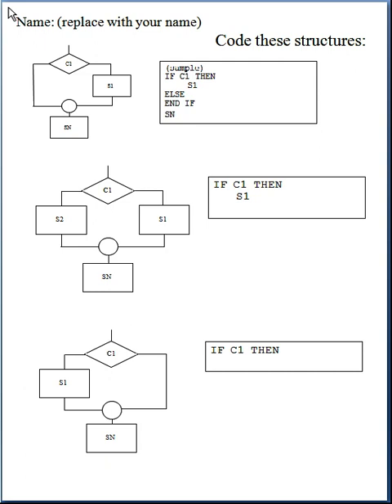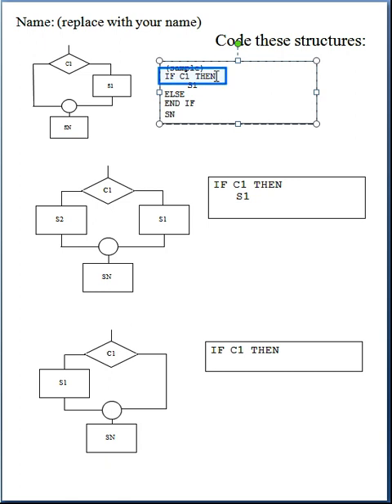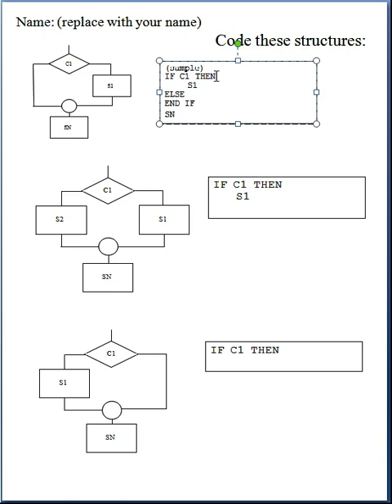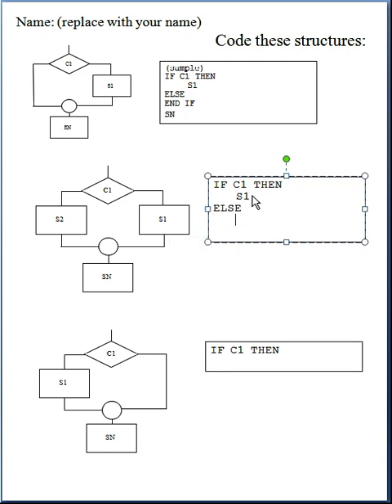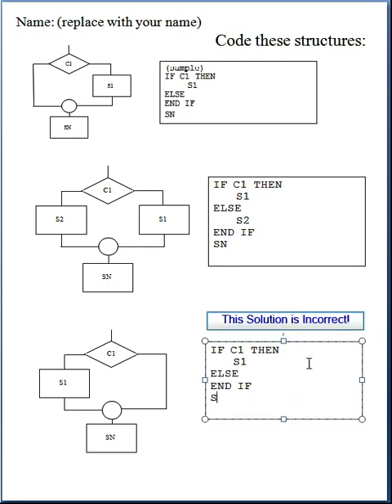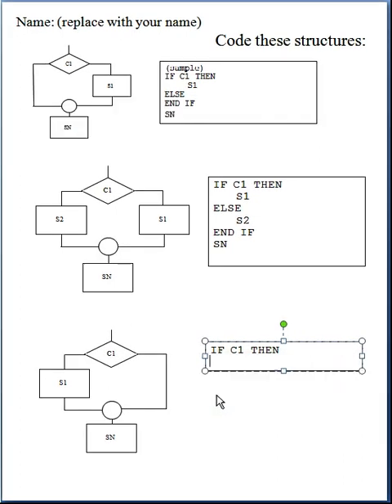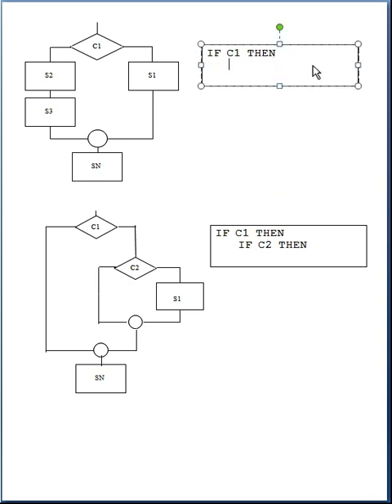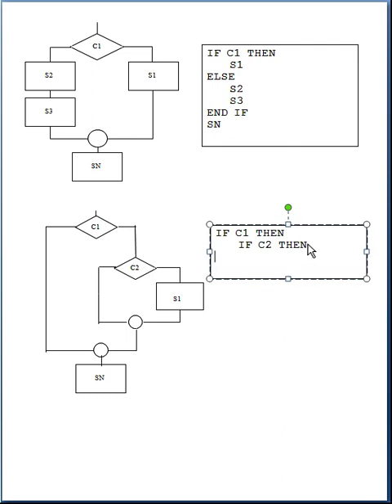IfC1Part1_demo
CIST 1100 Nested If Shorthand Notation 1
Concept by Daniel McCracken